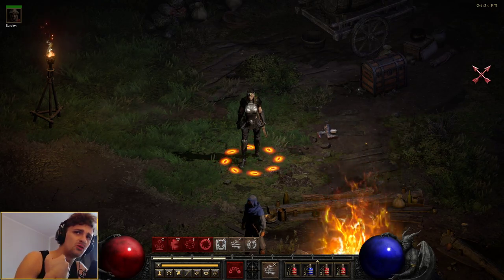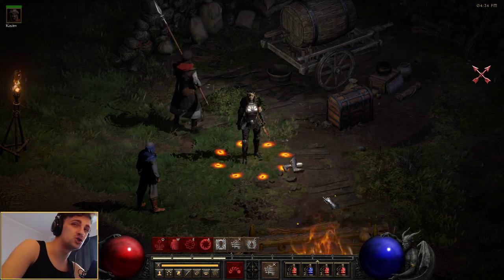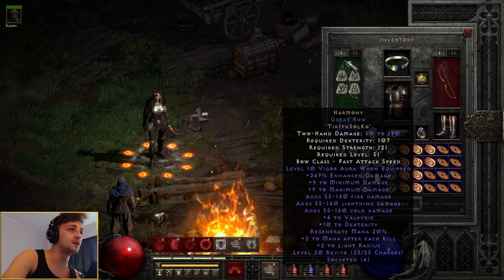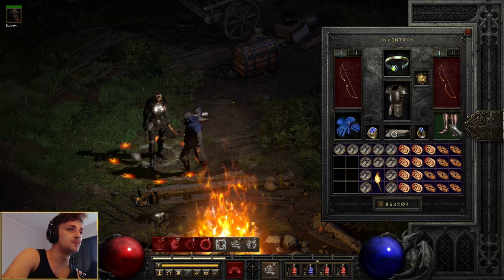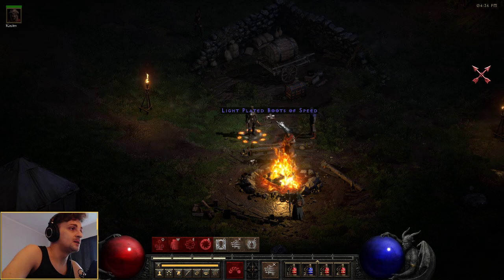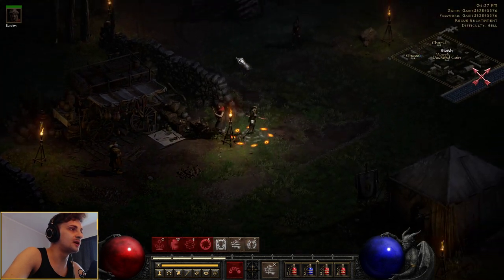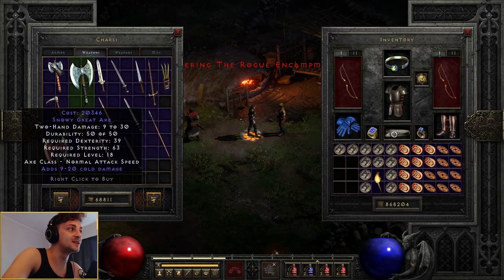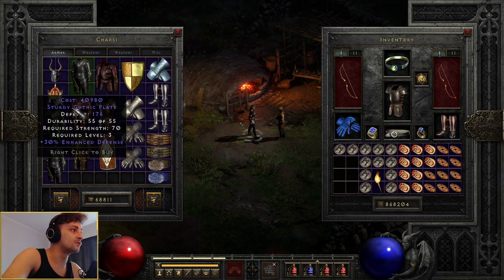How To Shop AMAZING Magic Items - Diablo 2 Resurrected